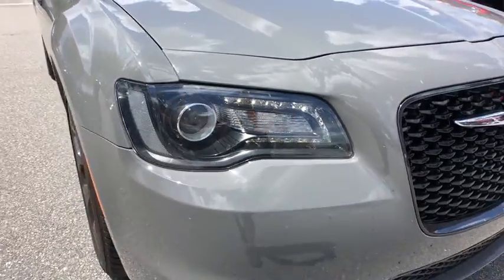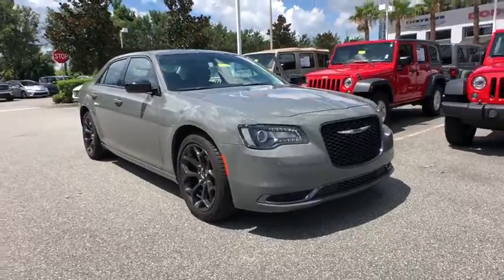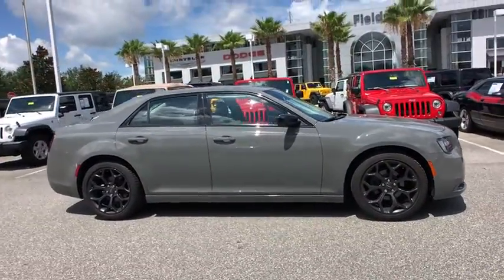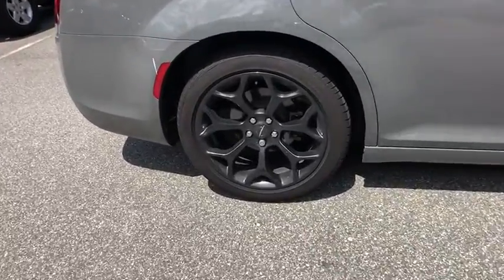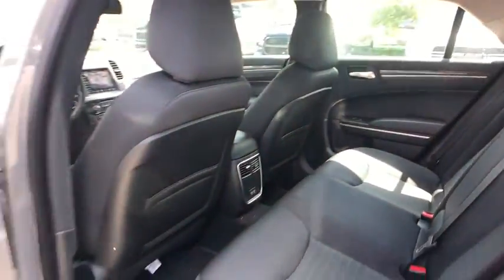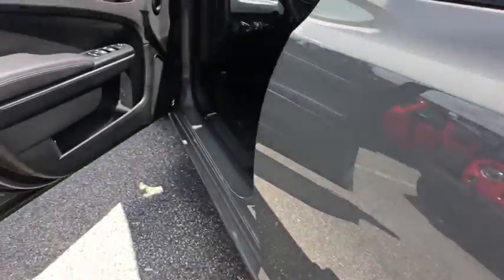2019 Chrysler 300 Orlando, Deltona, Sanford, Oviedo, Winter Park, FL CTP404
SPORT APPEARANCE PACKAGE  -inc: Bright Chrome Wing Badge - Black Insert  Firestone Brand Tires  Gloss Black DLO Surround Molding  Compact Spare Tire  Black Chrome Surround 300S Grille  Black LED Taillamps  Wheels: 20 x 8.0 Black Noise Aluminum  Tires: 245/45R20 BSW AS Performance  Black Headlamp Bezels,BLACK  CLOTH HIGH-BACK BUCKET SEATS,TIRES: 245/45R20 BSW AS PERFORMANCE,ENGINE: 3.6L V6 24V VVT  (STD),WHEELS: 20 X 8.0 BLACK NOISE ALUMINUM,MANUFACTURER'S STATEMENT OF ORIGIN,CERAMIC GREY CLEARCOAT,TRANSMISSION: 8-SPEED AUTOMATIC 850RE  (STD),QUICK ORDER PACKAGE 22E  -inc: Engine: 3.6L V6 24V VVT  Transmission: 8-Speed Automatic 850RE,Rear Wheel Drive,Power Steering,ABS,4-Wheel Disc Brakes,Brake Assist,Aluminum Wheels,Tires - Front All-Season,Tires - Rear All-Season,Temporary Spare Tire,Heated Mirrors,Power Mirror(s),Rear Defrost,Intermittent Wipers,Variable Speed Intermittent Wipers,Daytime Running Lights,Automatic Headlights,MP3 Player,Auxiliary Audio Input,Satellite Radio,Steering Wheel Audio Controls,Requires Subscription,Bluetooth Connection,Power Driver Seat,Driver Adjustable Lumbar,Pass-Through Rear Seat,Rear Bench Seat,Adjustable Steering Wheel,Trip Computer,Power Windows,WiFi Hotspot,Leather Steering Wheel,Keyless Entry,Power Door Locks,Keyless Start,Remote Trunk Release,Cruise Control,Climate Control,Multi-Zone A/C,Woodgrain Interior Trim,Cloth Seats,Bucket Seats,Auto-Dimming Rearview Mirror,Driver Vanity Mirror,Passenger Vanity Mirror,Driver Illuminated Vanity Mirror,Passenger Illuminated Visor Mirror,Floor Mats,Smart Device Integration,Engine Immobilizer,Traction Control,Stability Control,Front Side Air Bag,Telematics,Tire Pressure Monitor,Driver Air Bag,Passenger Air Bag,Front Head Air Bag,Rear Head Air Bag,Passenger Air Bag Sensor,Knee Air Bag,Child Safety Locks,Back-Up Camera